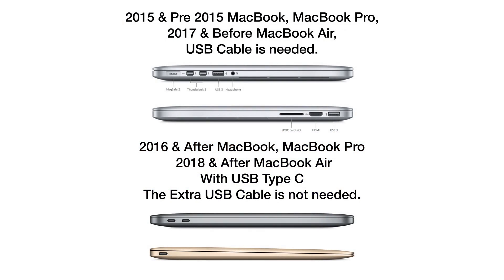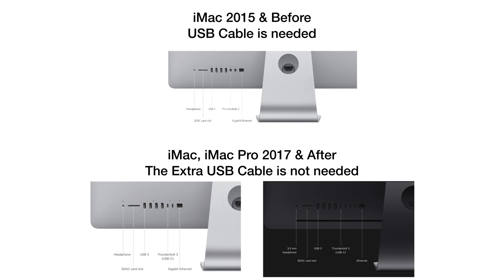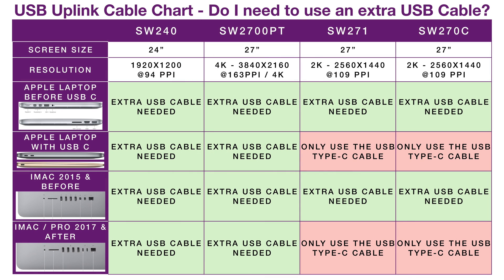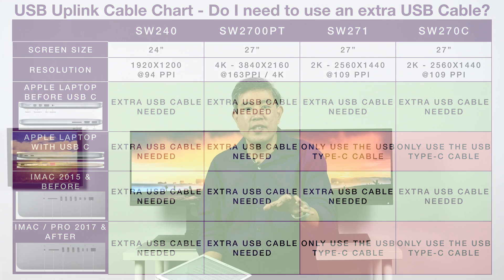Art answers the Top 10 BenQ SW Questions & Channel Update!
Art answers the top 10 BenQ SW hardware calibrated displays questions. These questions run from errors and issues that you users ran into and how to solve them. Here are some of the questions

1. BenQ Palette Master Element FTDI Driver error, how to fix this and guide on which computer need the extra USB data cable to be plugged in.
2. Will the SW271 4K Hardware Calibrated Display power a MacBook Air?
3. Why you need to calibrate your BenQ SW with Palette Master Element?
4. Can you hook up an iMac or iMac Pro to an external display?
5. Palette Master Element will not start or won't run, how to fix this?
6. If I only edit for the web should I still calibrate my screen to the largest color space possible?
7. BenQ SW Contrast Ratio discussion and the reality of photography screen calibration.
8. 8 bits + FRC VS 10 bits, should you care?
9. BenQ SW screen cleaning, my recommenced method.
10. Update on future videos and brief thoughts on the brand new X-Rite Devices, the i1Photo Pro 3 Plus, i1Display Pro Plus and i1Display Studio.

This is a jammed pack video!

The monitor that I used in this video is the BenQ SW270C

I recommend calibrating any display with the X-Rite i1Display Pro.

Ashlyn Hulin